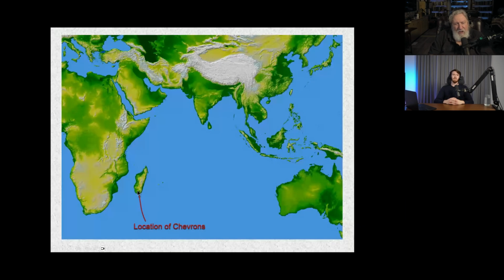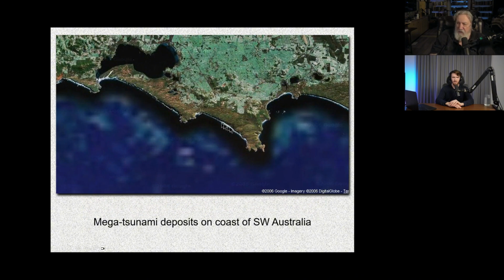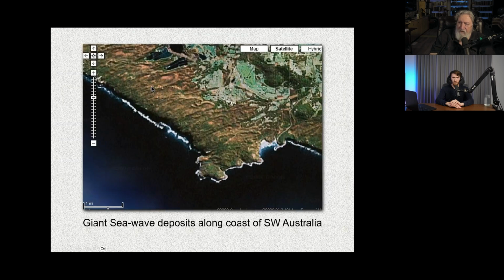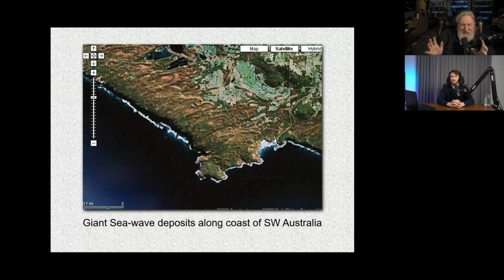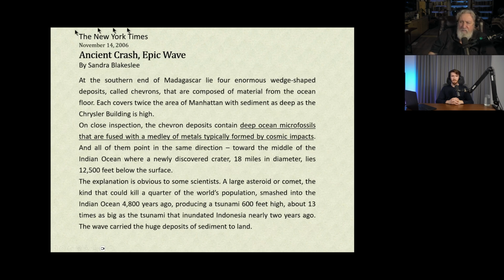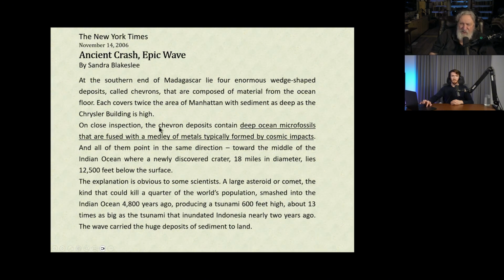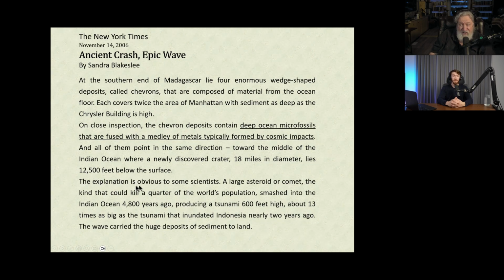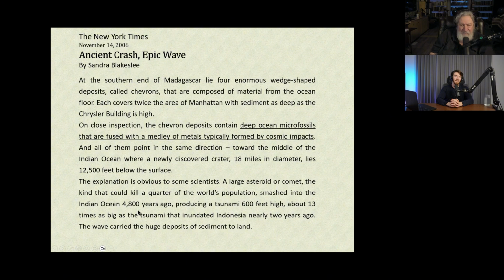Signs of an Extinction-Level Impact